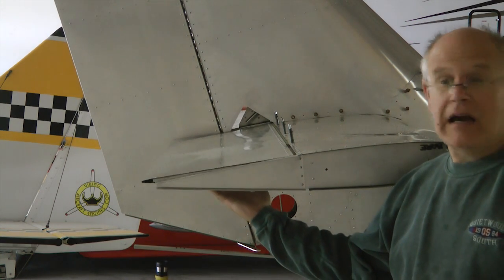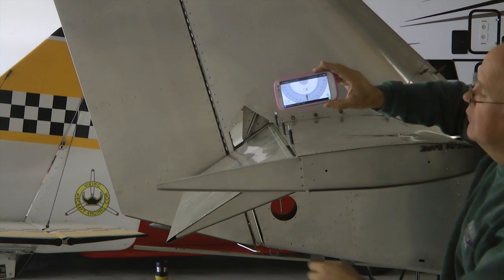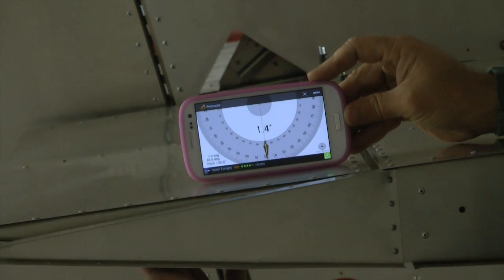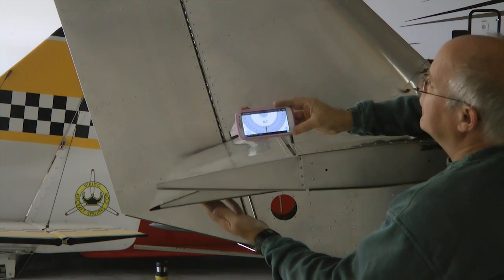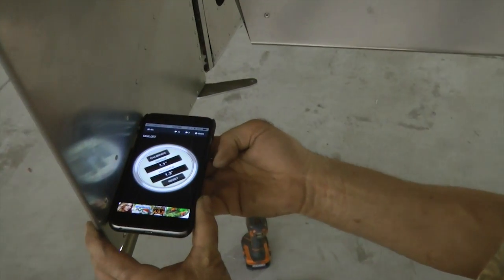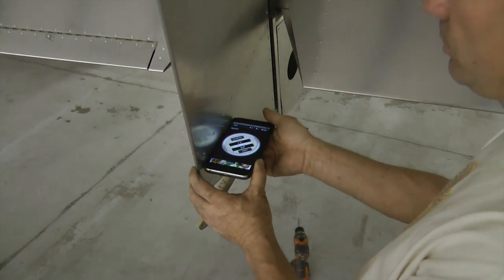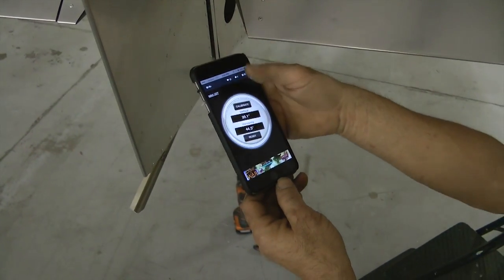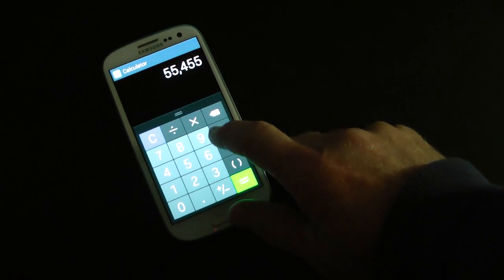Using a Smart Phone to measure aircraft surface deflection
A brief demonstration of using a Smart Phone with associated Apps to measure the deflection of an elevator and rudder of a home built aircraft project.